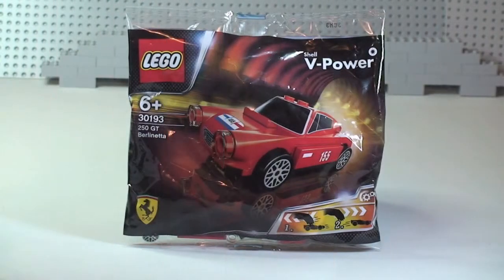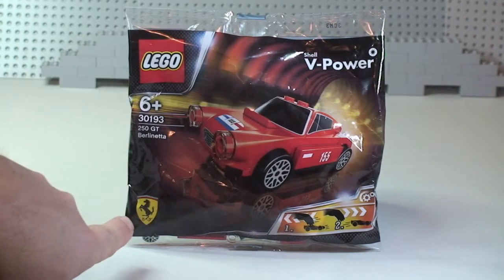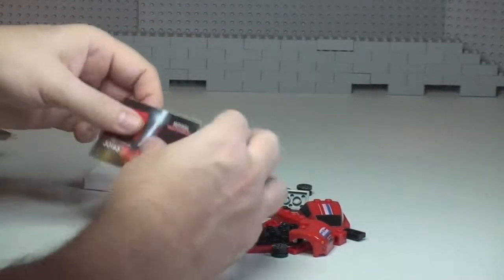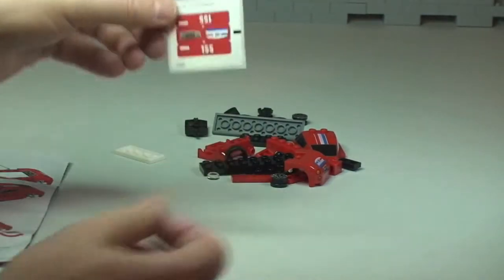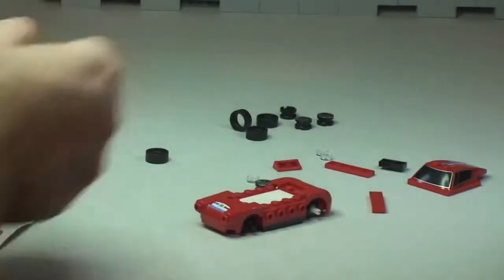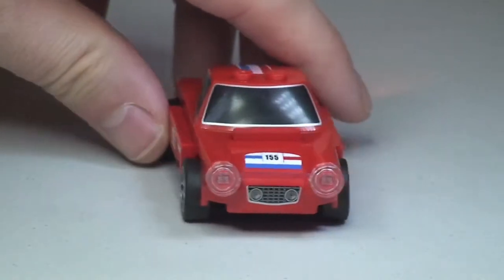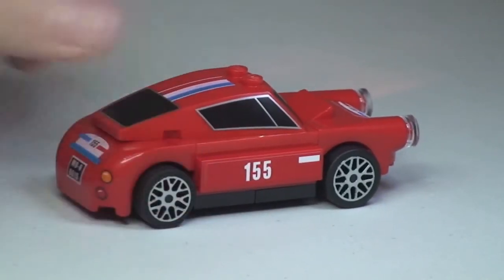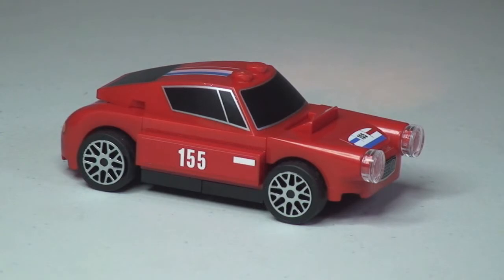LEGO 250 GT Berlinetta promotional polybag set 30193